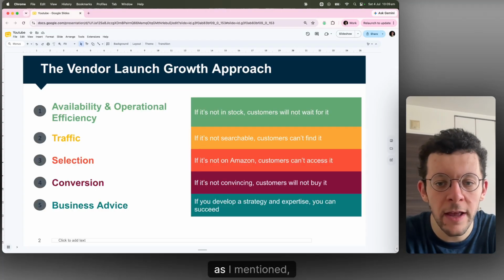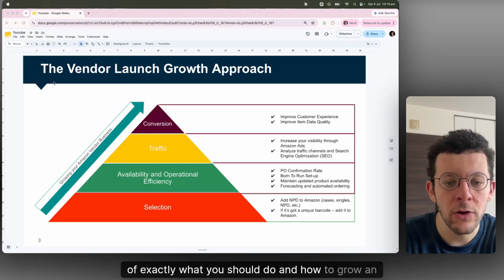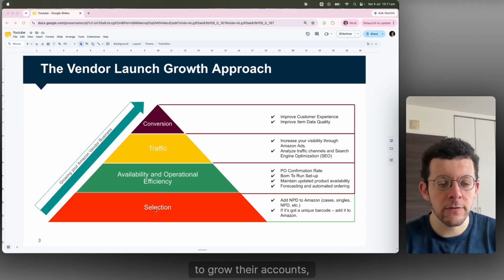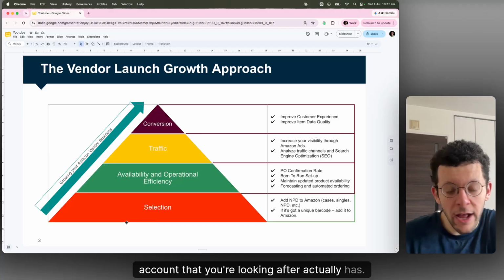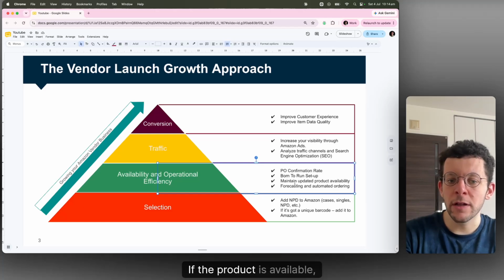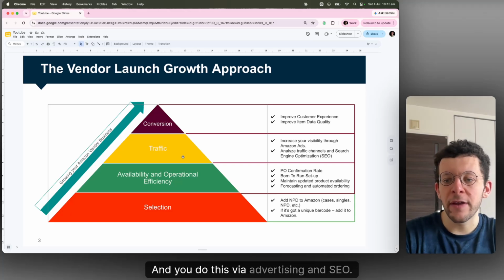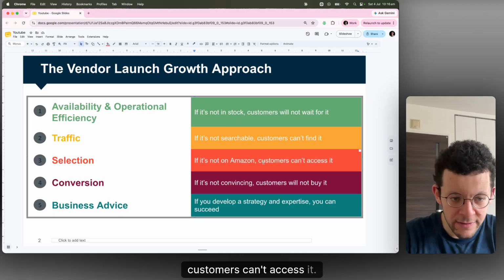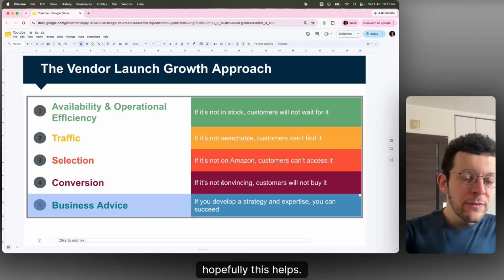Increasing Amazon Vendor Purchase Orders (4 Steps)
In this video I break down the exact growth framework I learned during my time working in Amazon's Vendor Services team — the same approach we use at my company, Vendor Launch to grow purchase orders for our clients.

If you're an Amazon Vendor and feel like you're leaving sales on the table, follow the 4 steps in this video.